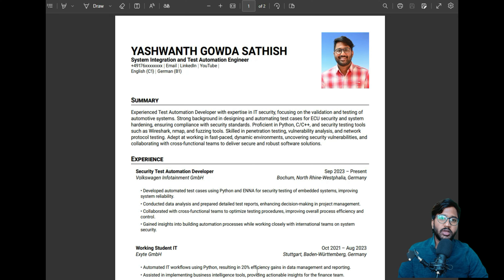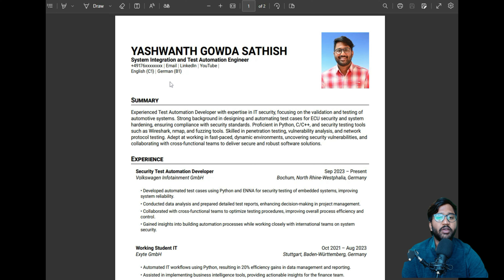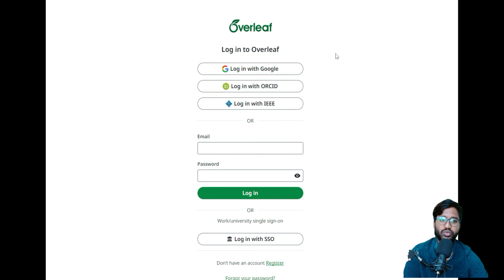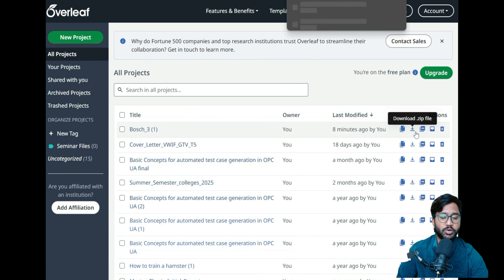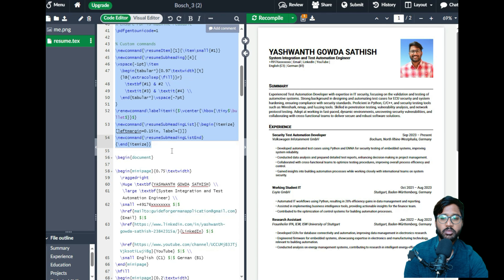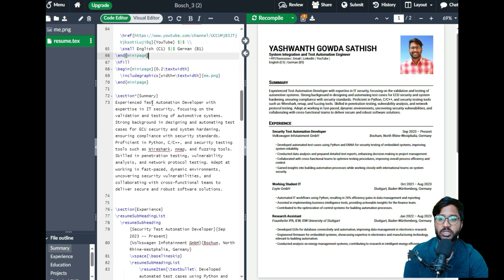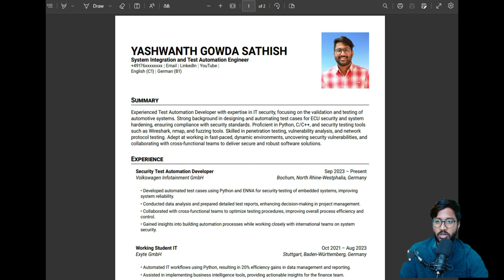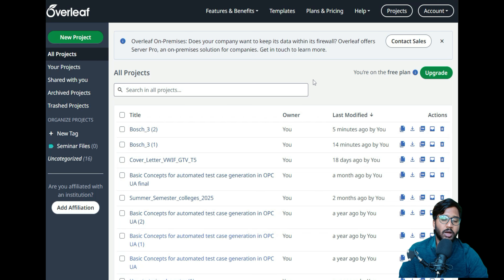How to Create a CV and Cover Letter Using LaTeX on Overleaf | Step-by-Step Tutorial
"In this video, I walk you through how to create a professional CV and cover letter using LaTeX on Overleaf, perfect for job applications or university admissions.

I provide a detailed explanation of each step, from setting up Overleaf to writing your CV and cover letter. You can download the zip file containing the LaTeX projects for both documents.